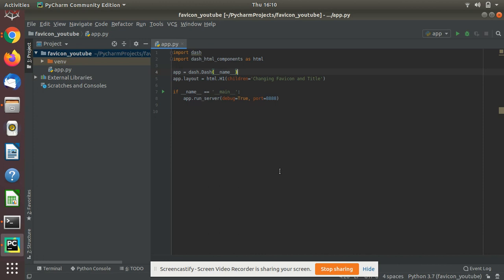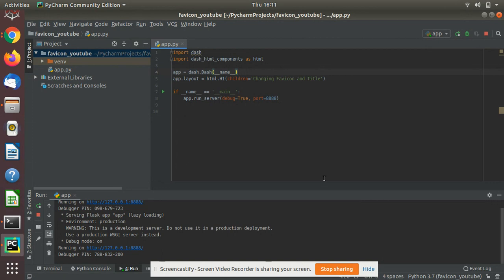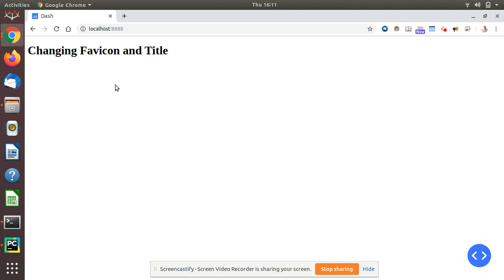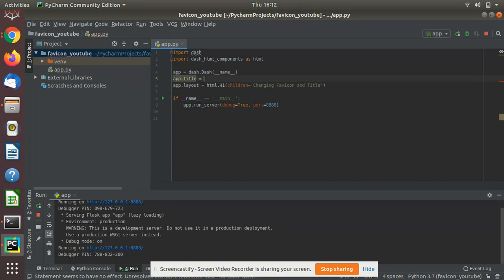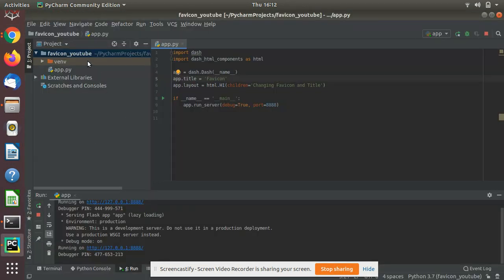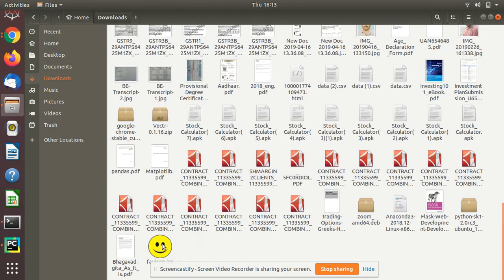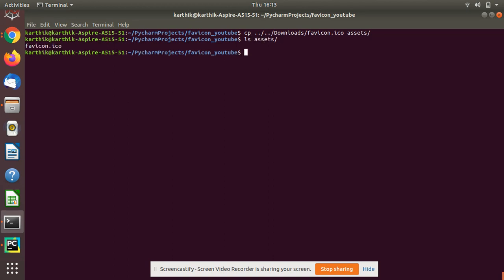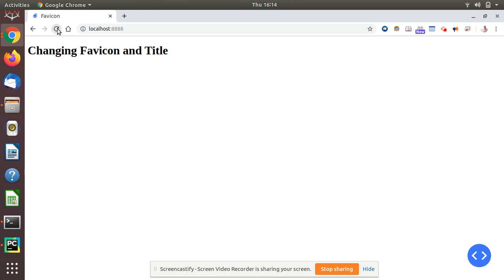Dash - Changing Title and Favicon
Changing Title and Favicon of Dash App. Dash is a very useful app for creating quick dashboards.